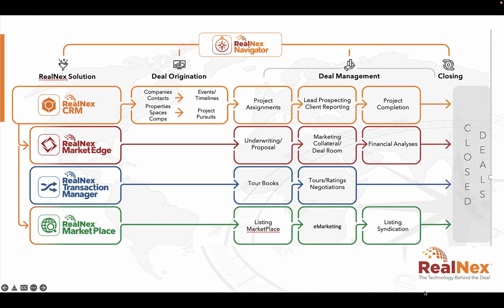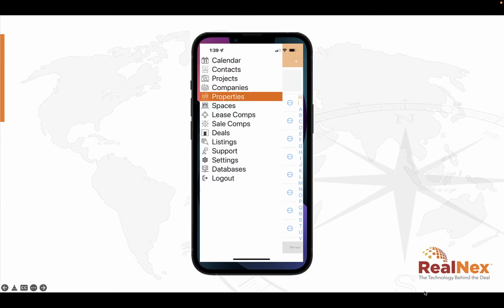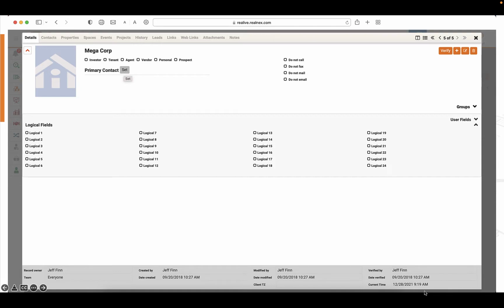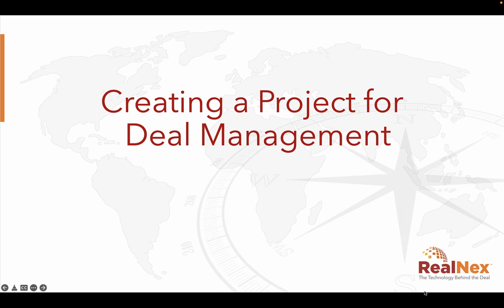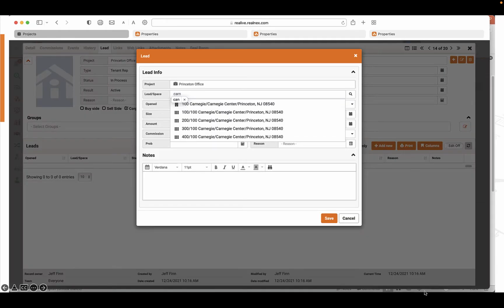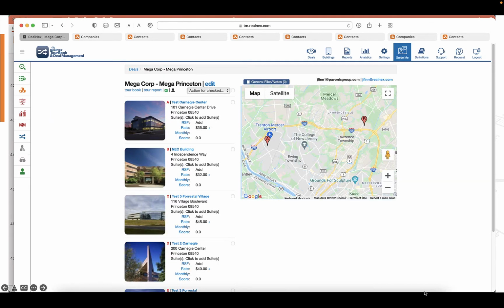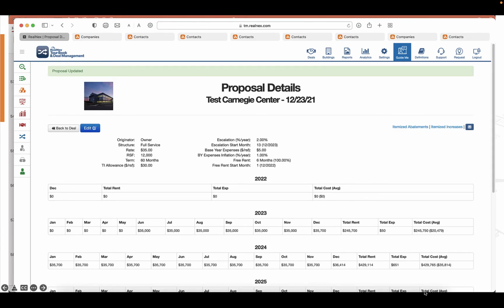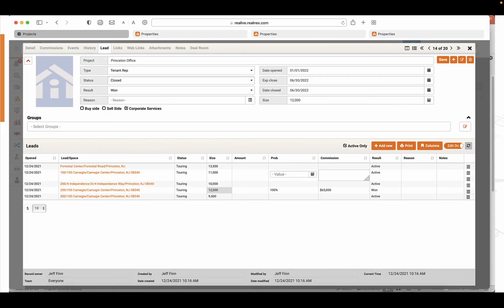Tenant Rep_RealNex Navigator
The Day in the life of a RealNex Tenant Rep
Building Stacking Plan
Spaces
Corporate Lease Portfolio
Prospecting for Tenant Rep Assignments
Creating a Project for Deal Management
Building a Tour Book
Leveraging VideoMaker
Analyzing Alternatives & Closing Transactions